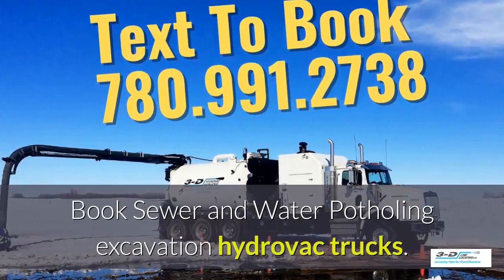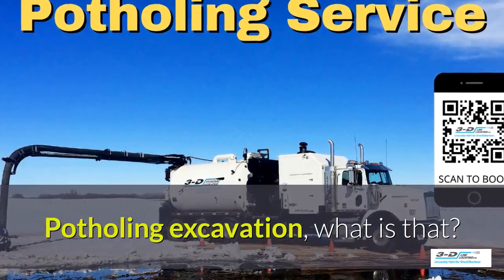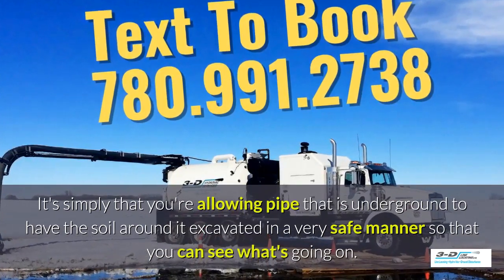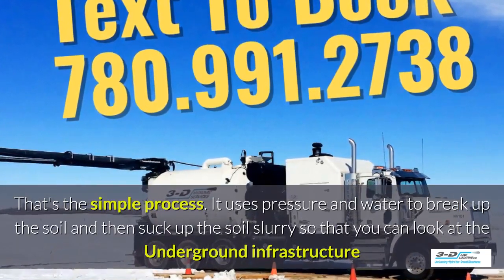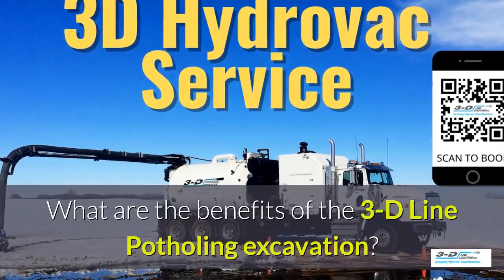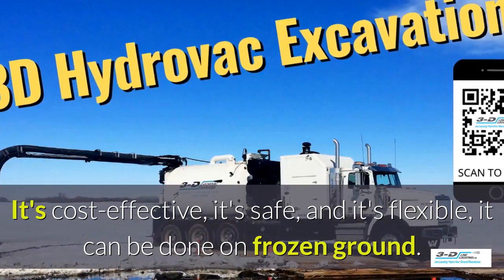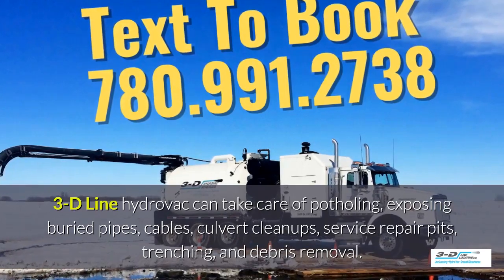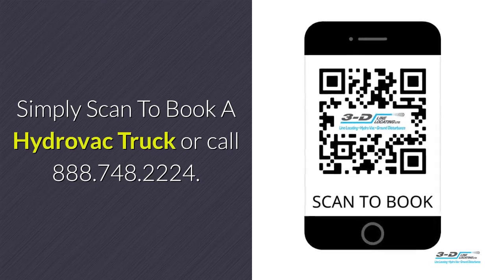Killam 780 991 2738 Text for hydrovac excavation